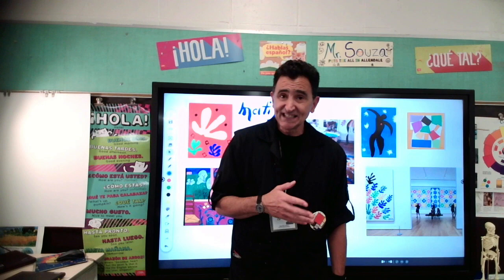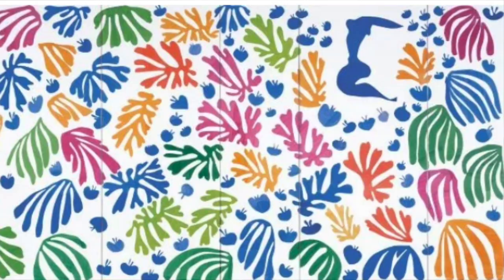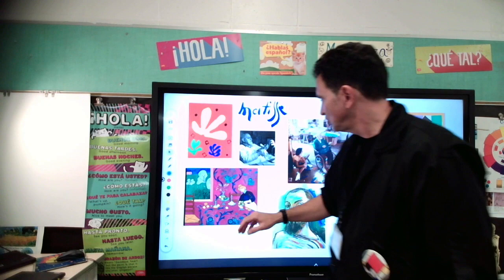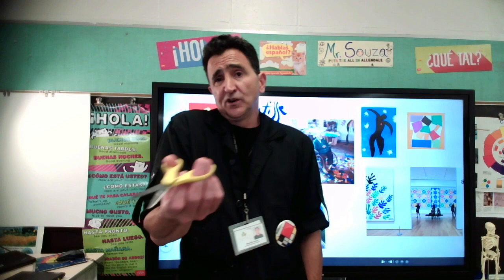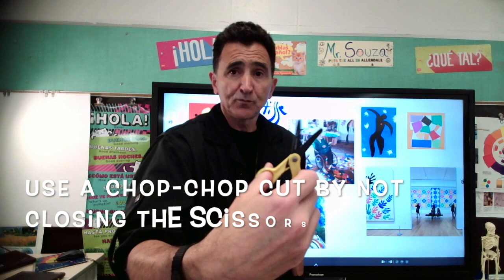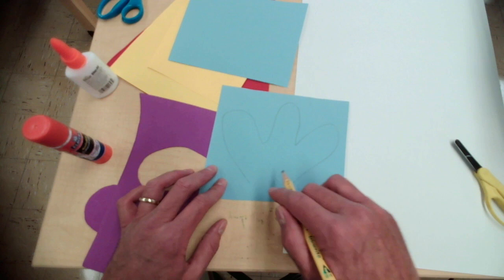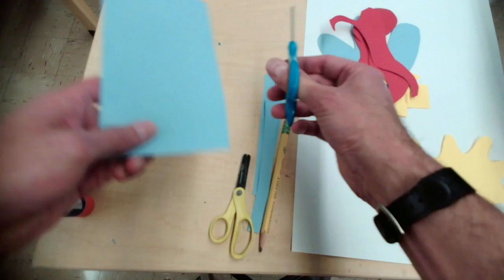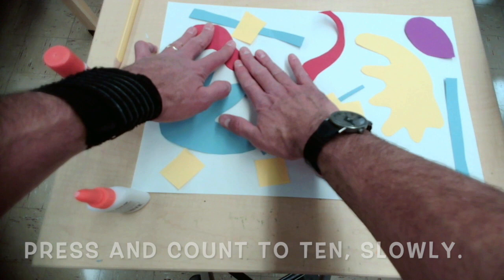Matisse Cut Outs for Gr1- Mr. Souza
Matisse Art Lesson for First grade.